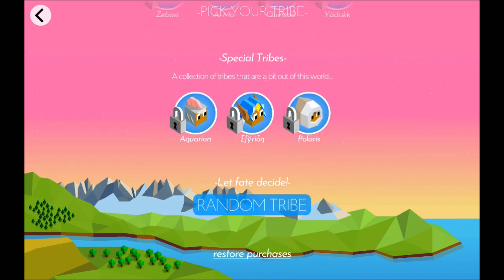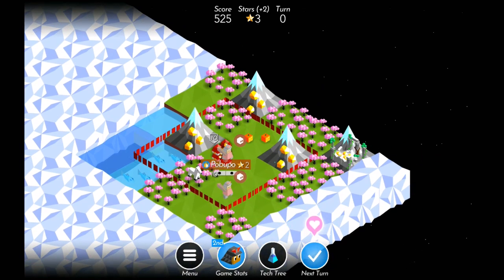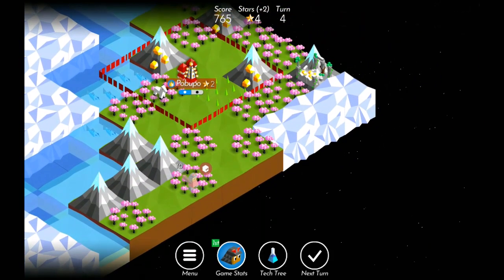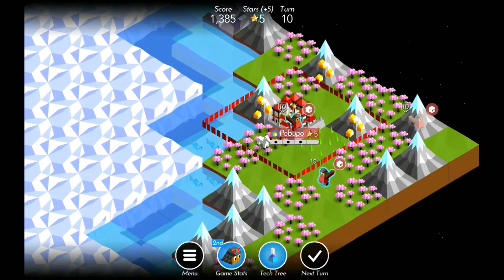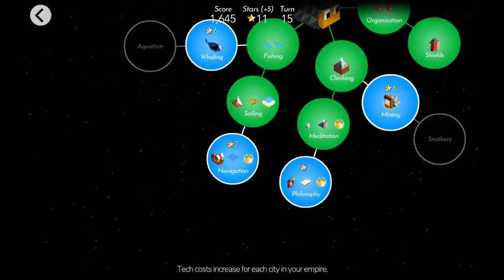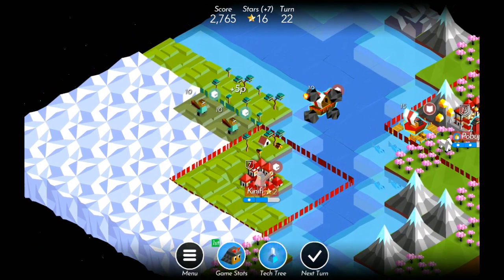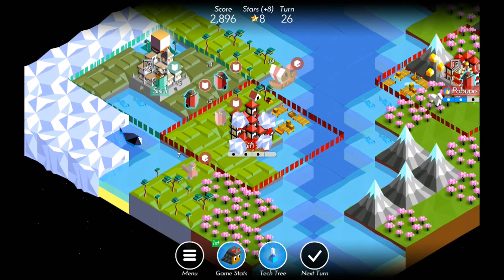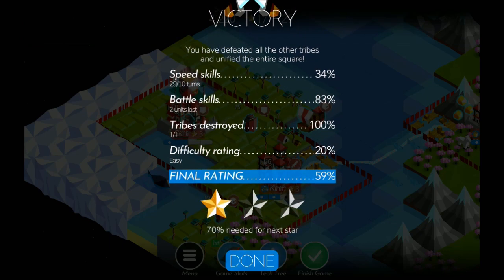Polytopia is probably the best free mobile game | Let's Play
In this video I play a quick round of Polytopia, in my opinion it is one of the best mobile games and the base game is free.

It's available on Android, iOS and Steam.